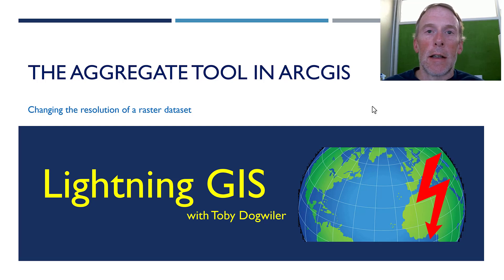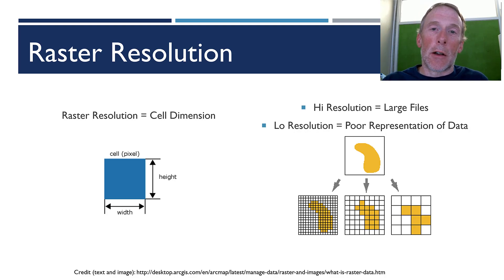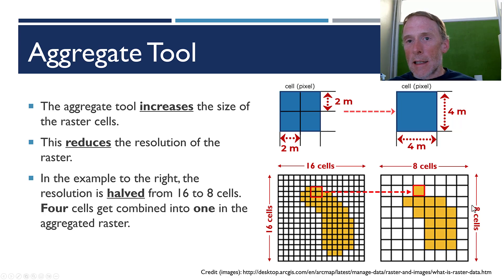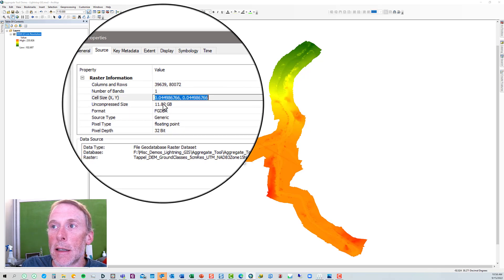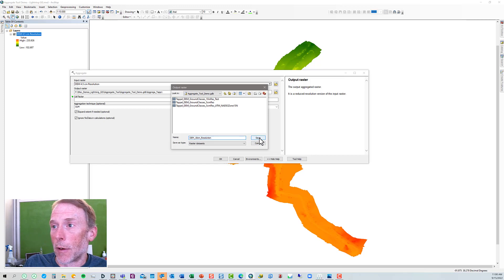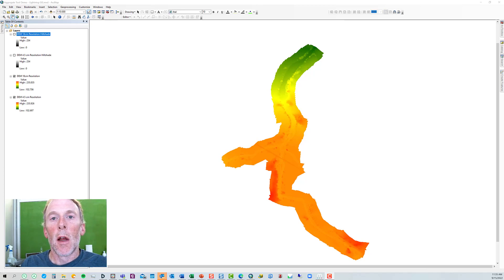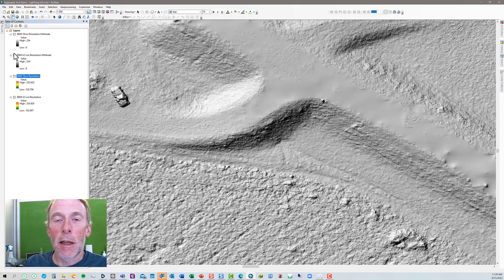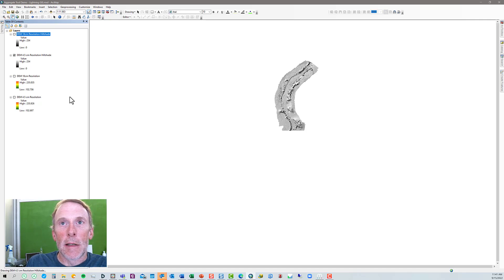Using the Aggregate Tool in ArcGIS to Reduce the Resolution of a Raster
This Lightning GIS video demonstrates how to reduce the resolution of a raster (specifically a digital elevation model or DEM) using the Aggregate Tool from the Spatial Analyst Toolbox in ArcGIS. Reducing the raster cell size will result in a decrease in your raster resolution but it will also make the raster file size significantly smaller which will result in the file working faster in ArcMap.

Table of Contents:

00:00 - Introduction
00:12 - What is a Raster?
00:58 - Raster Resolution
02:04 - Aggregate Tool
02:21 - Changing Cell Size
04:09 - ArcMap Demo
04:27 - Determining the Resolution of your DEM
05:15 - Find and Open the Aggregate Tool
05:53 - Aggregate Tool Dialog Box
08:08 - Aggregate Results
08:39 - Compare DEM Quality
09:58 - Compare DEM File Sizes
10:37 - Comparing Draw Speed in ArcMap
11:33 - Outro